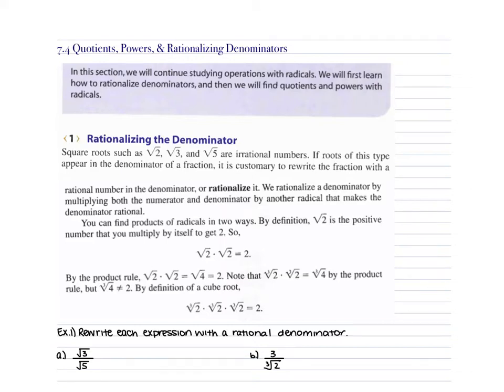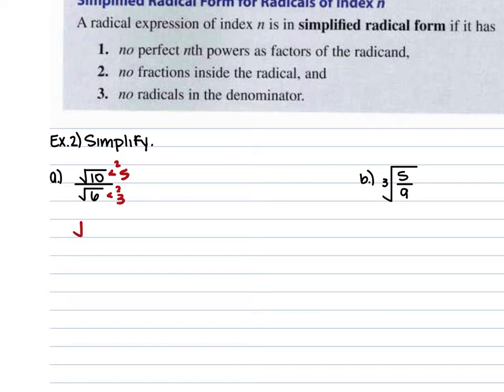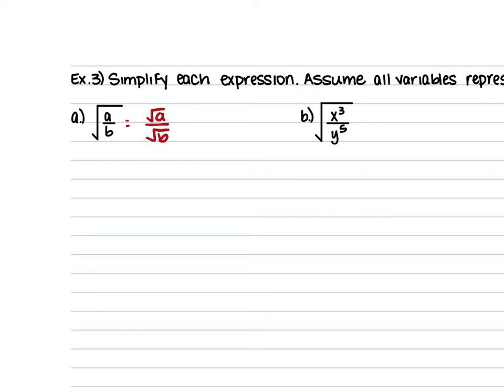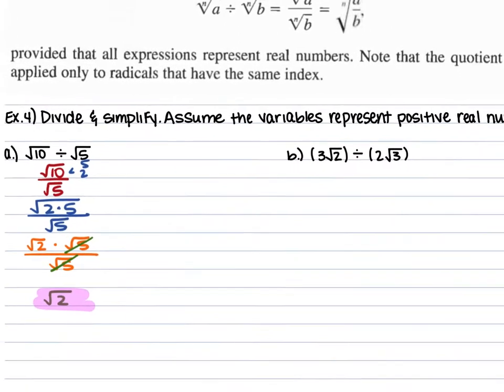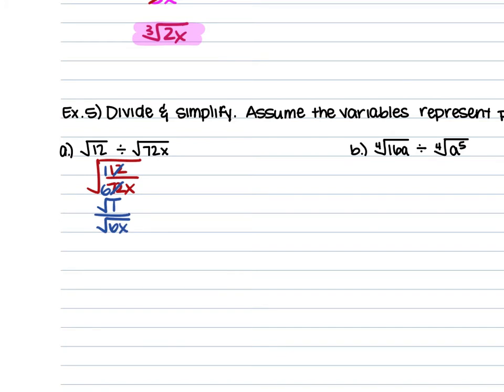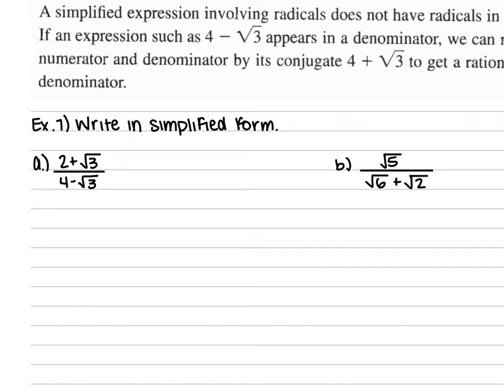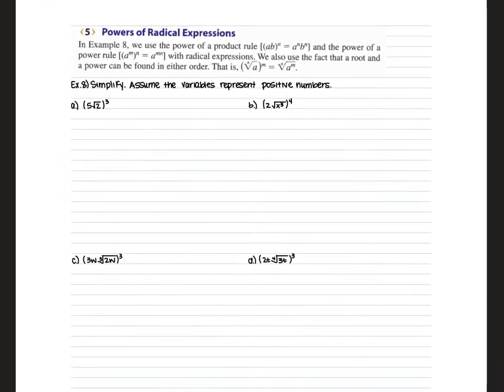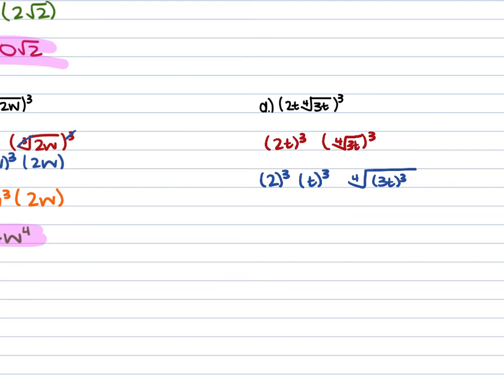7.4 Quotients, Powers, & Rationalizing Denominators